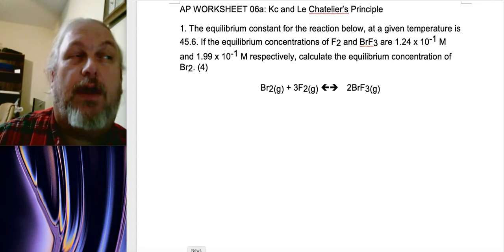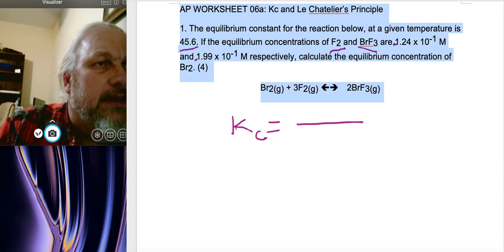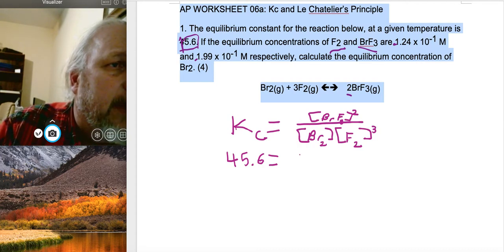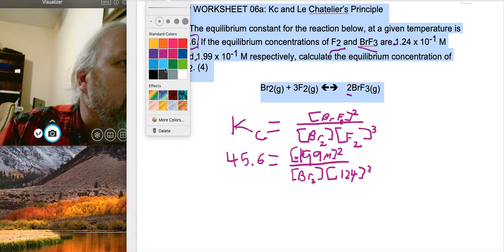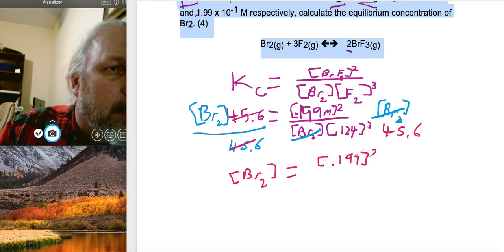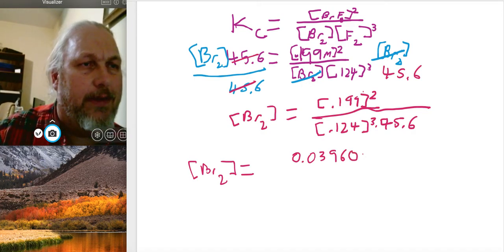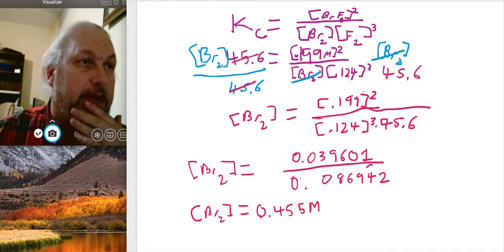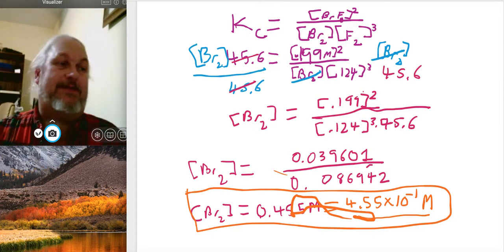AP Worksheet 6A Problem 1